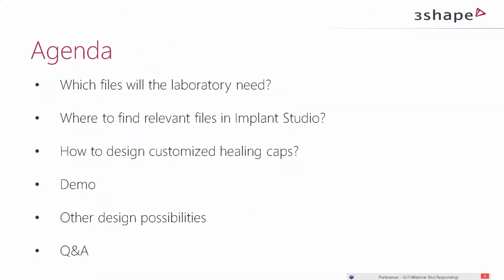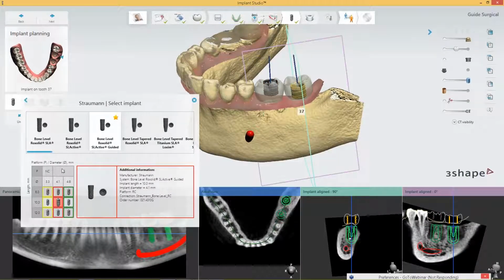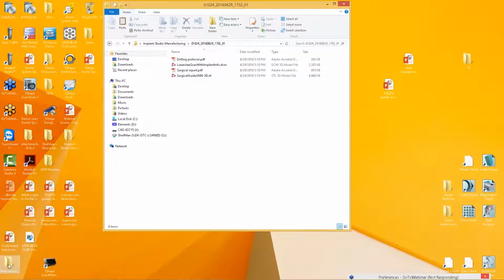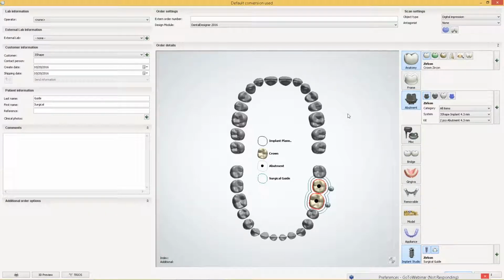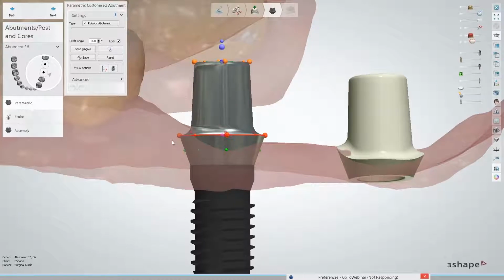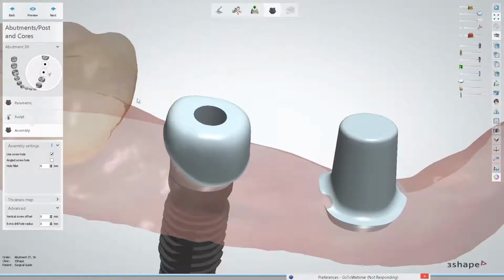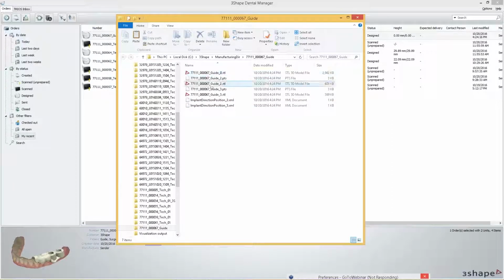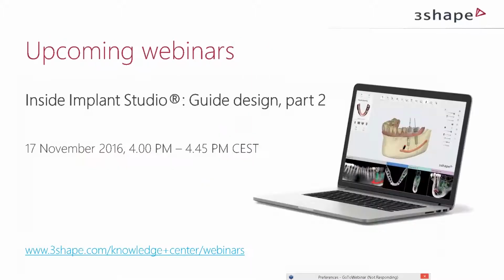3Shape Implant Studio - A Link to Dental System